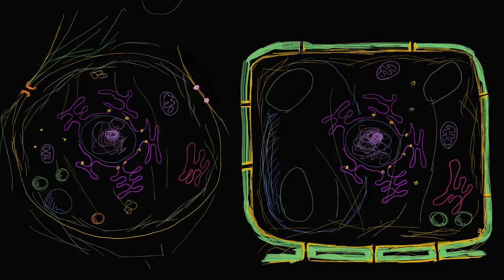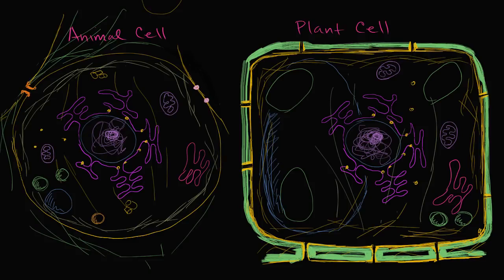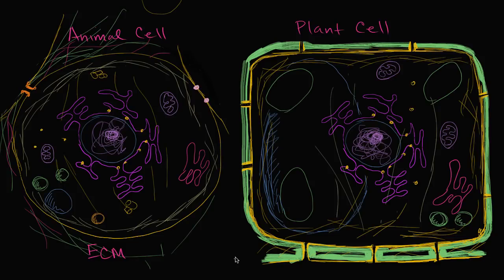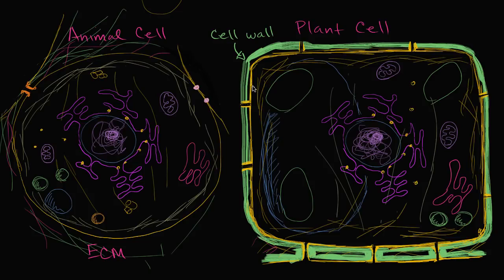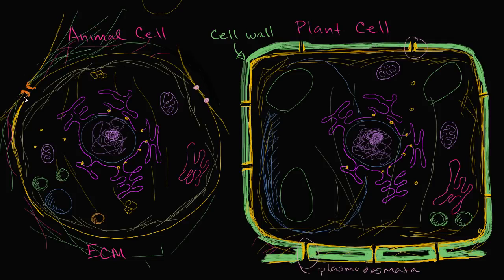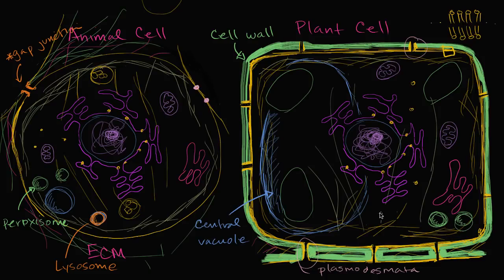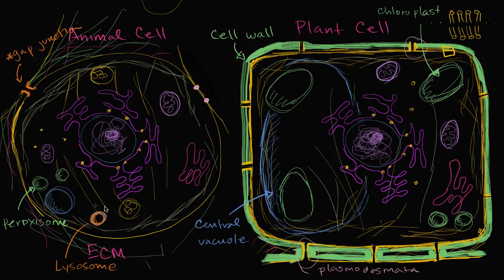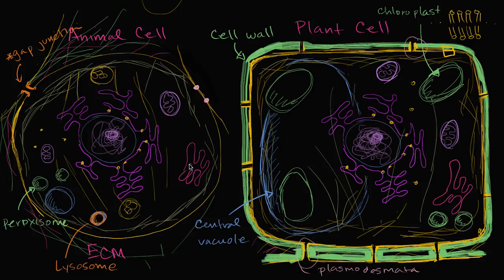Biology: Overview of animal and plant cells